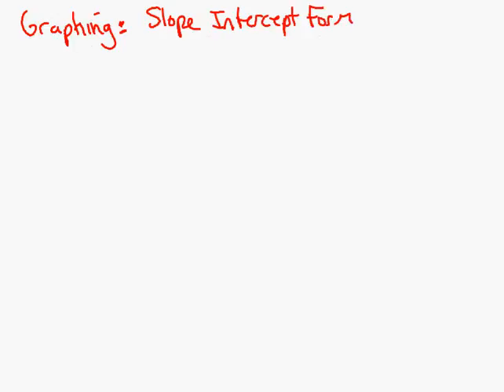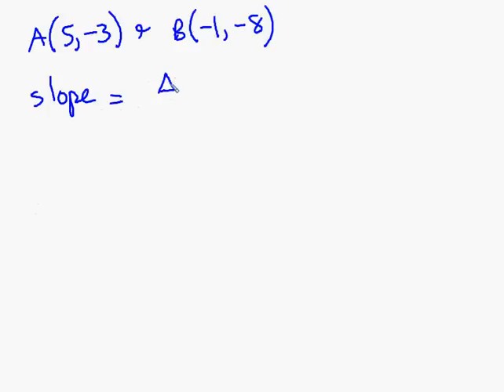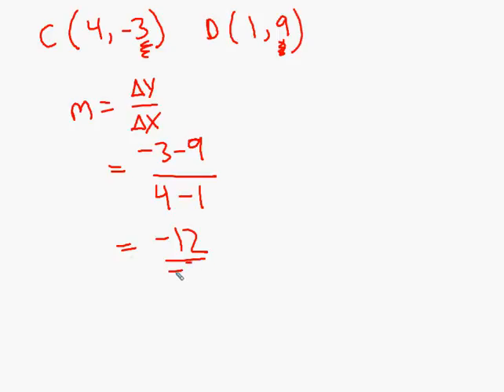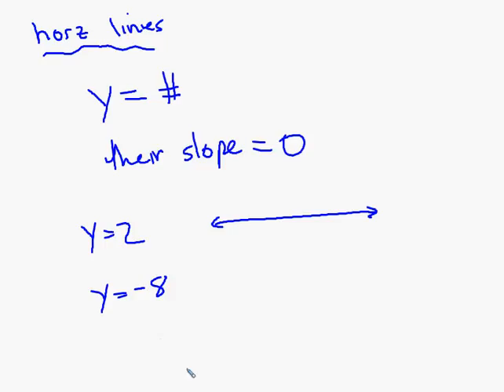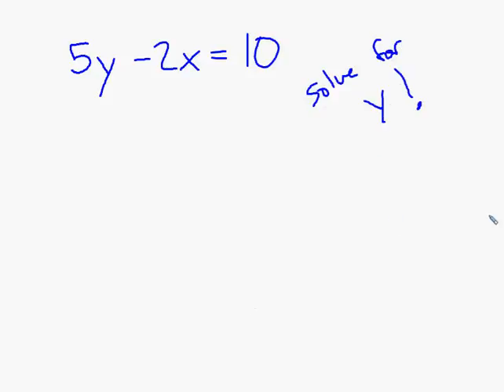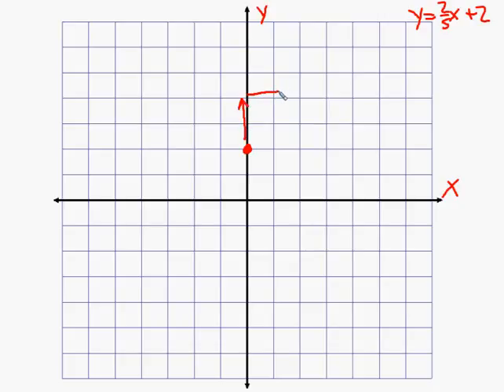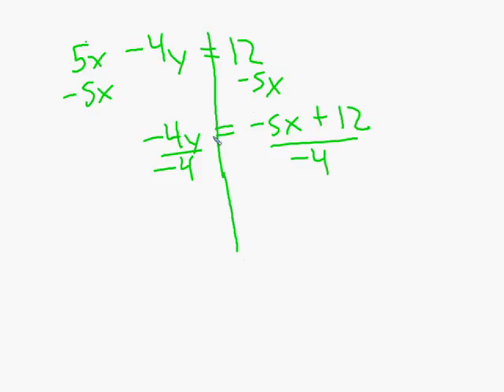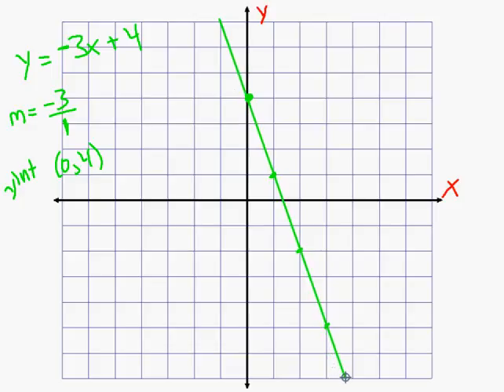Algebra II - Chp 2 - Section 3